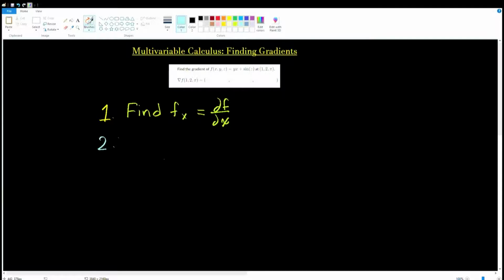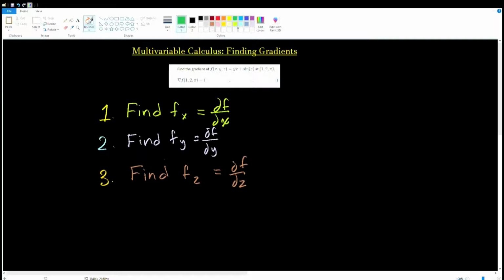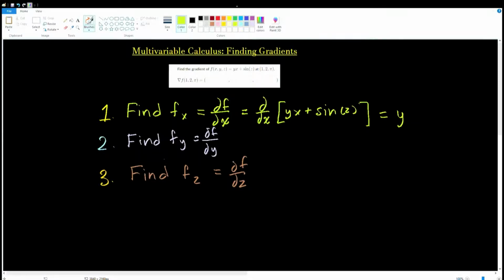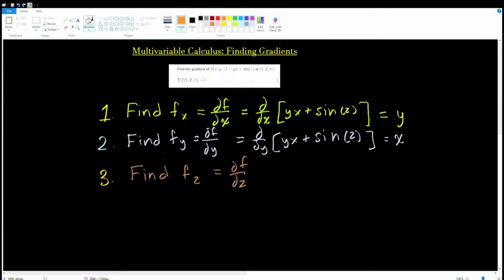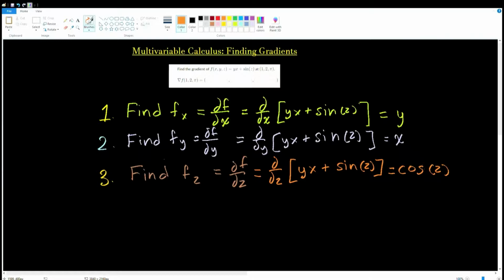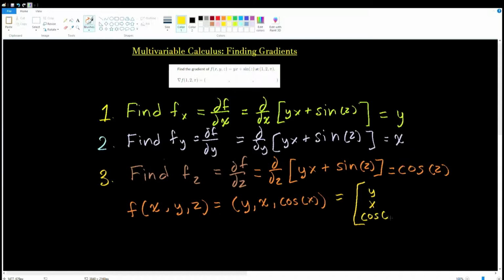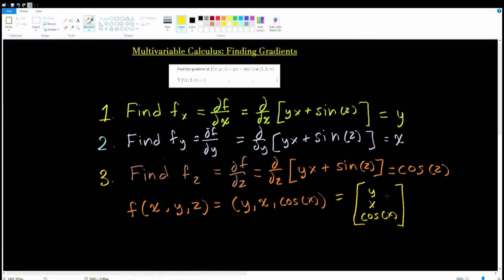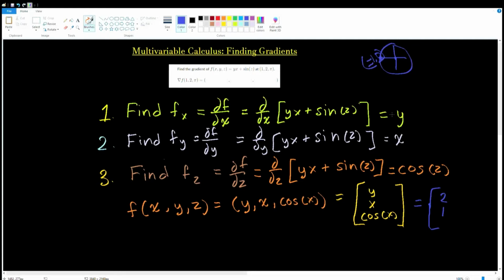Finding Gradients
This video will explain how to find gradients while I solve an example problem.